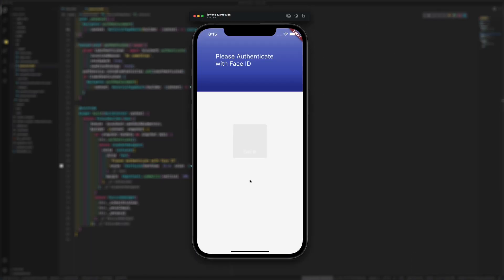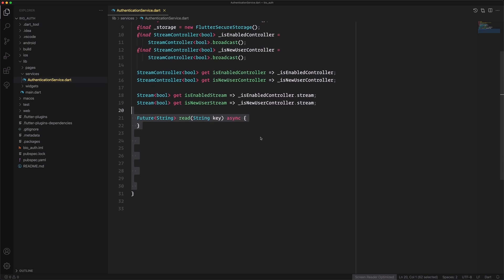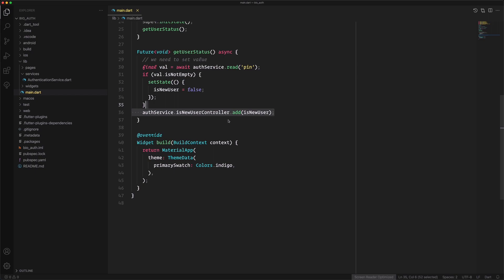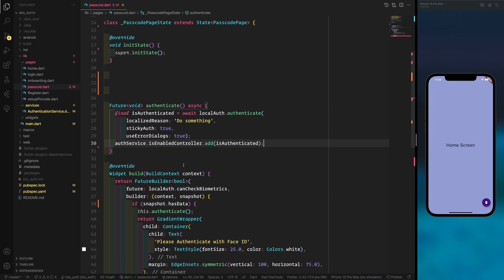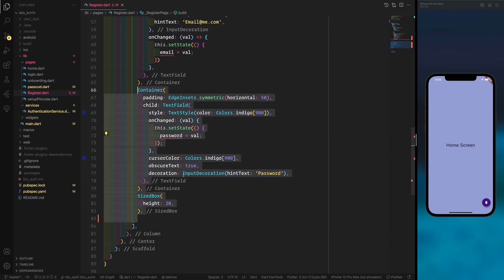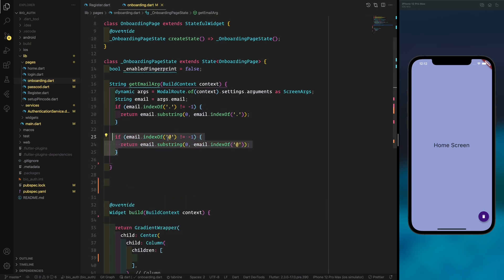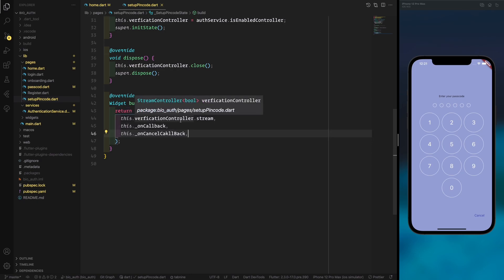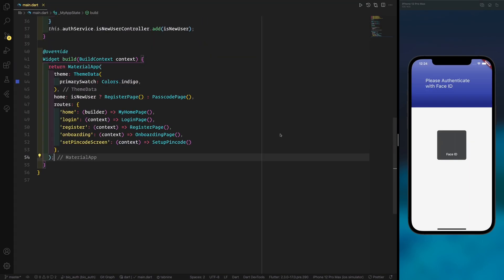Flutter | Biometric Authentication | Face ID & Touch ID & Pin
Handle Authentication with Face ID, Touch ID, or Pin.

00:00 Introduction
01:04 Authentication Service
04:06 Main Routes
06:09 Passcode
09:12 Register
12:15 Onboarding
15:18 Setup Passcode